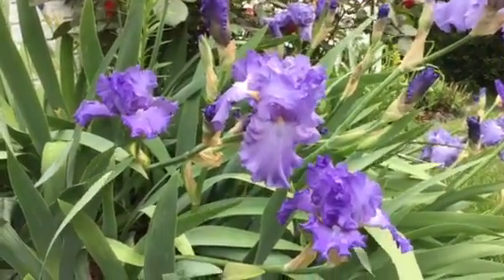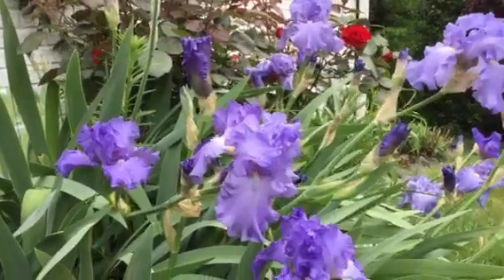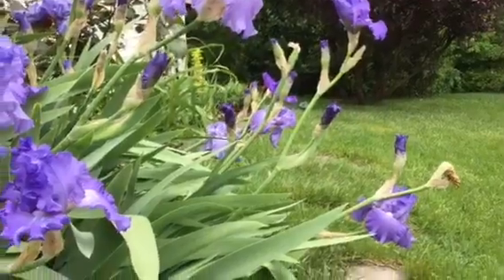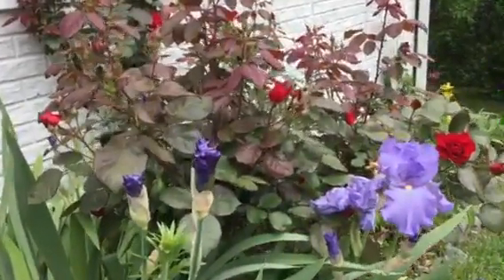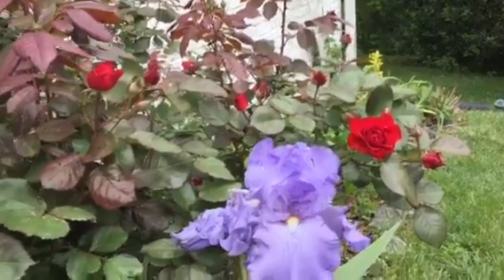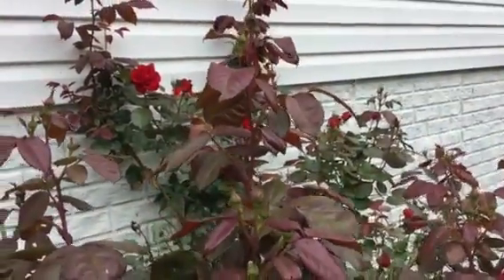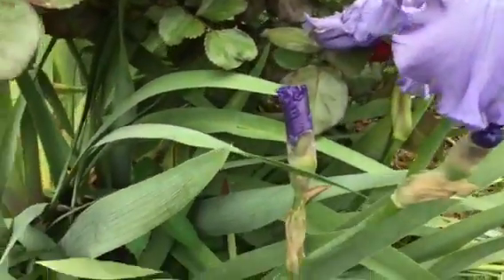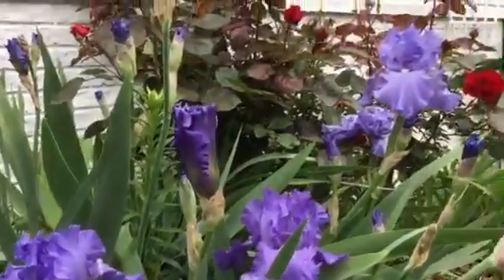Red Roses & Sonata in Blue Bearded Irises Share the Spotlight!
itsgardeningtime.com It's Spring in the Mid-Atlantic area of the U.S.A. It has been a cool and rainy Spring, and our Sonata in Blue Bearded Irises and Red Roses love it! The rosebush is much larger than usual and the blooms are plentiful! The rosebush is so large that it provides a perfect backdrop to the lavender blooms of the Sonata in Blue Bearded Irises! To learn more about our spring garden